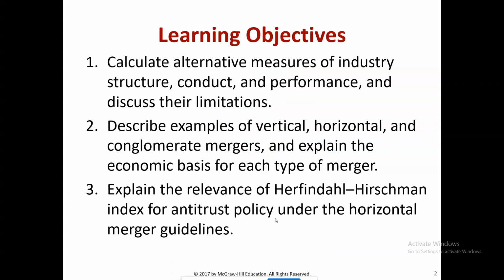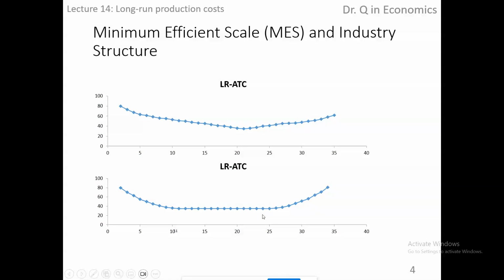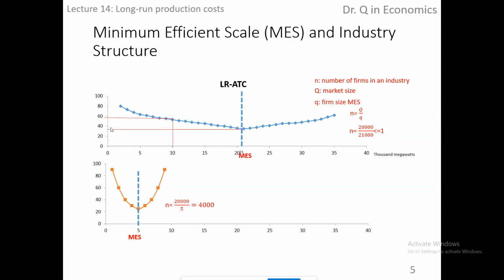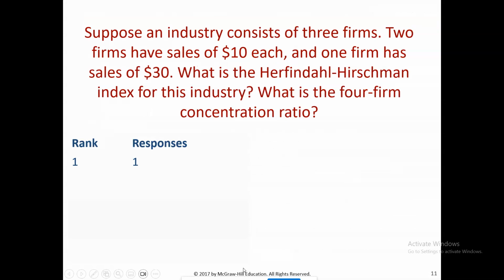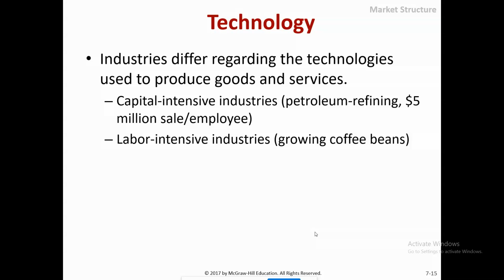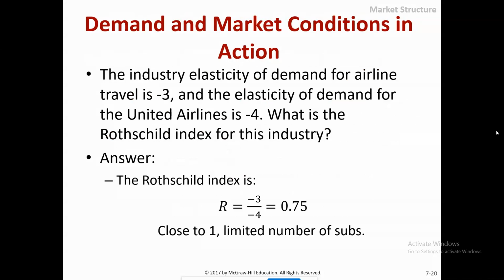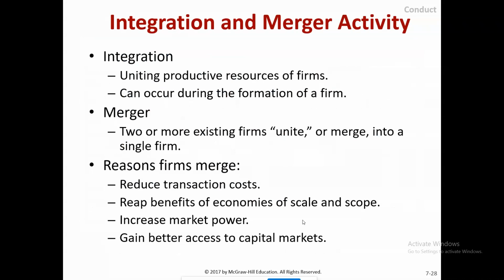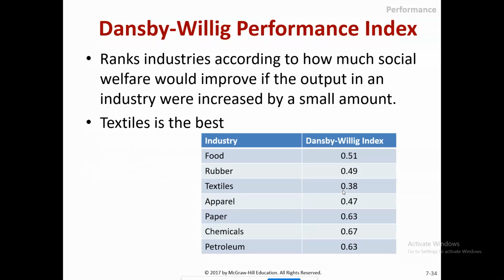13 Nature of Industry, Market Structure and Index Ch 7